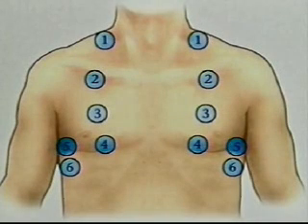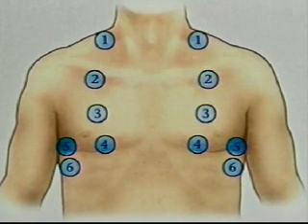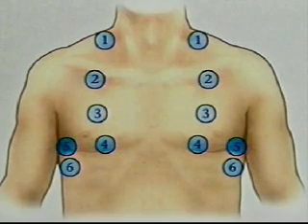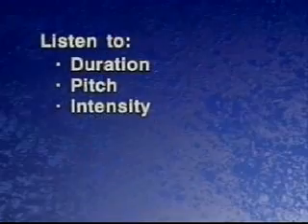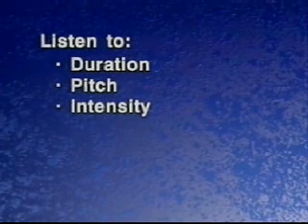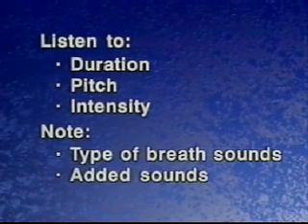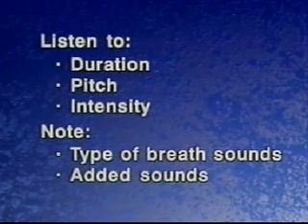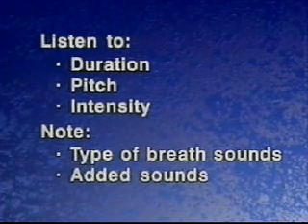ascultation - breath sounds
ascultation - one of the most important assessment done on patients